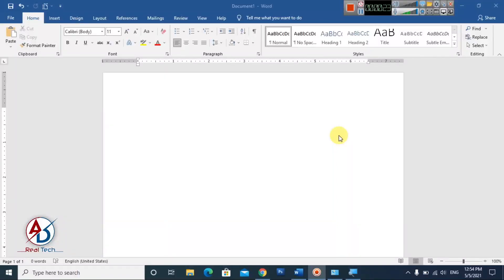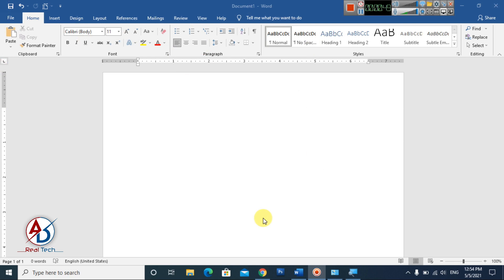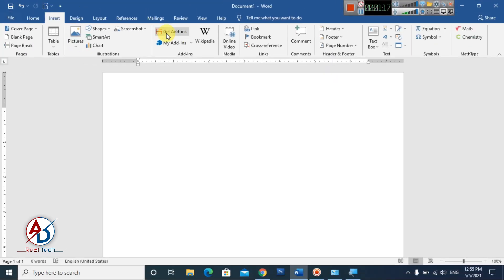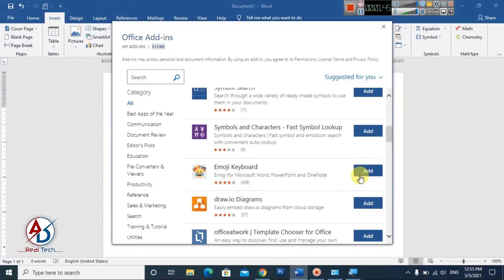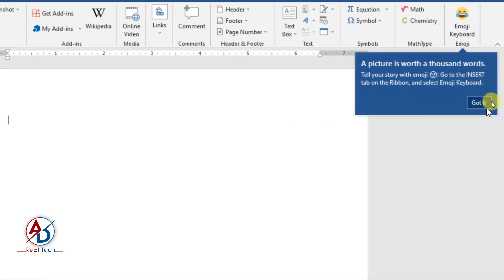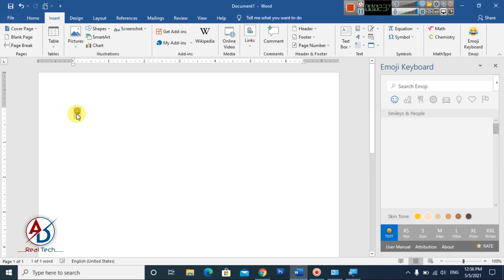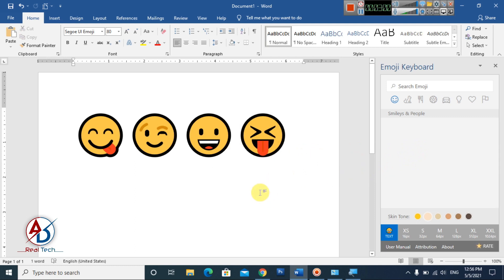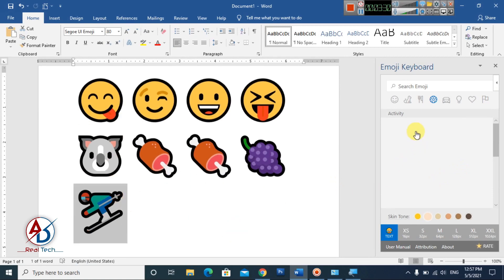How to Add Emojis in Microsoft Office Word Tutorial !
AD Real Tech brings you tutorials to provide you the computer education in operating different software like Ms word, Excel, PowerPoint, Photoshop and so on. You can learn these courses from home at the click of your mouse.